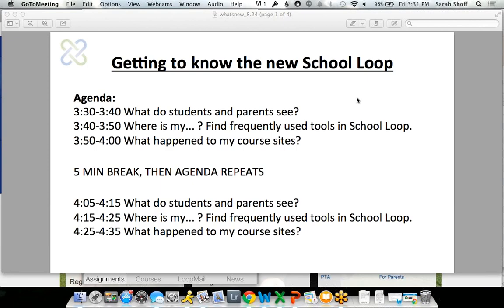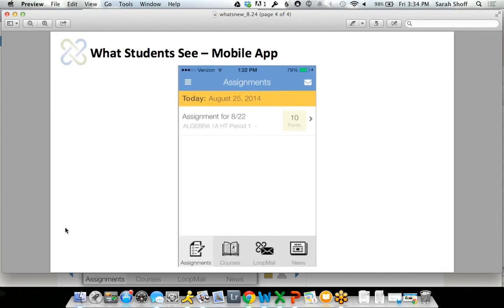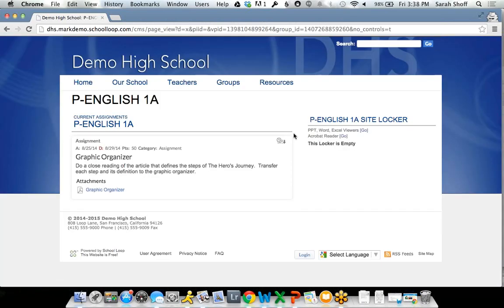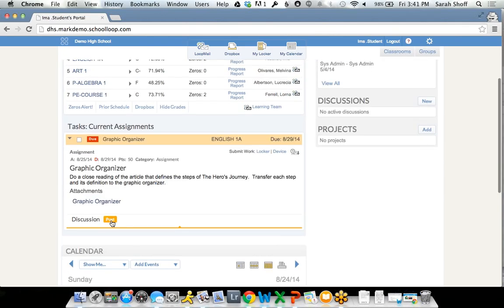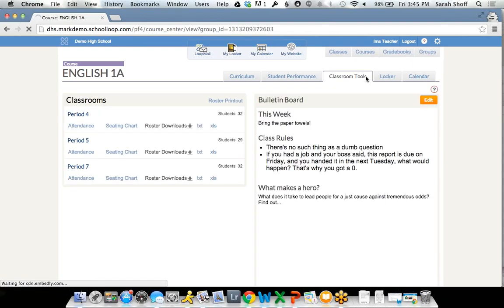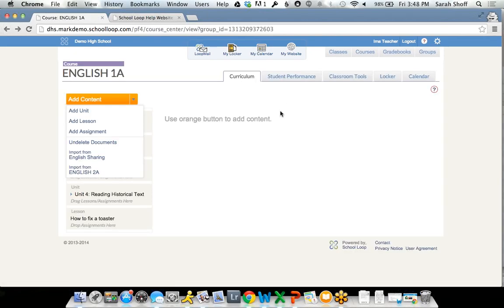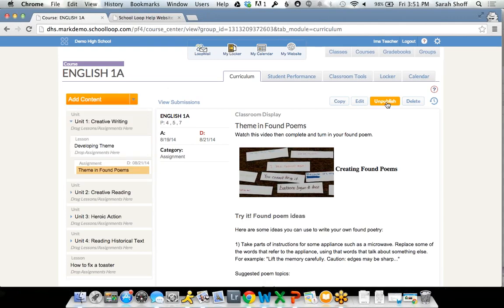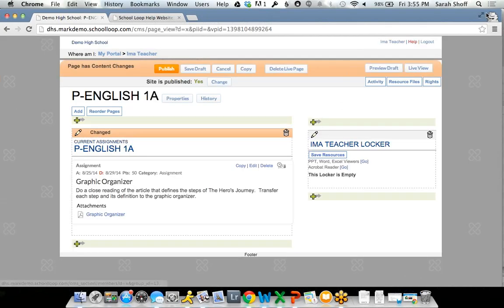Getting to know the new School Loop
Good starter video - explains parent/student view and how to access tools.